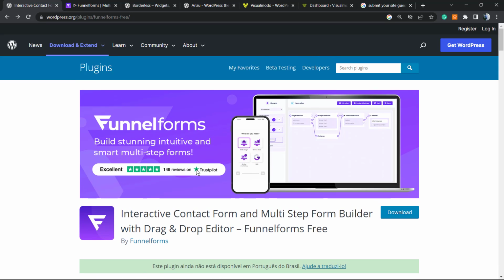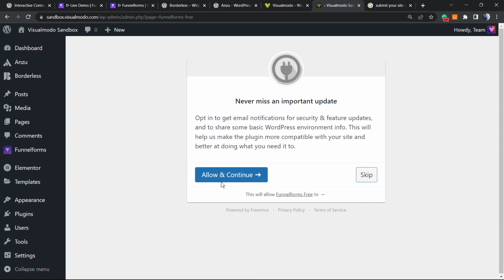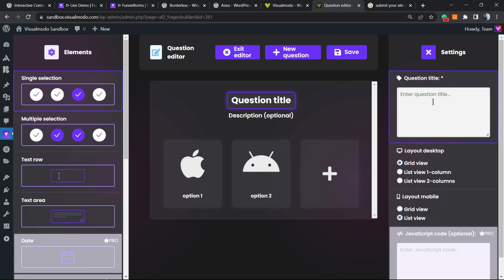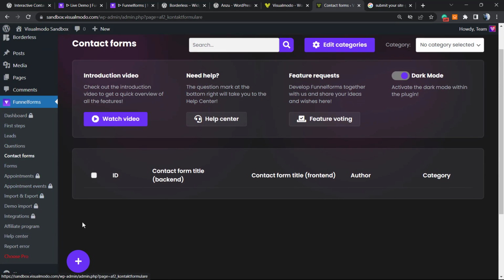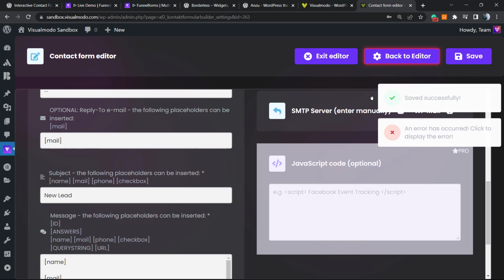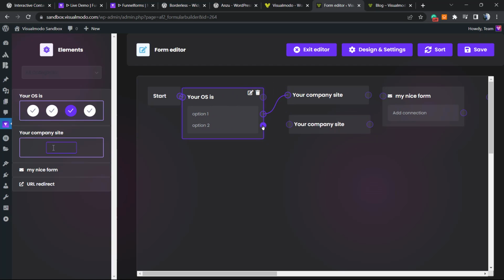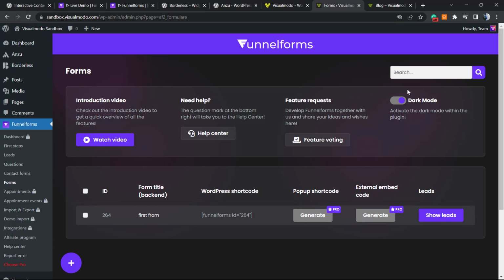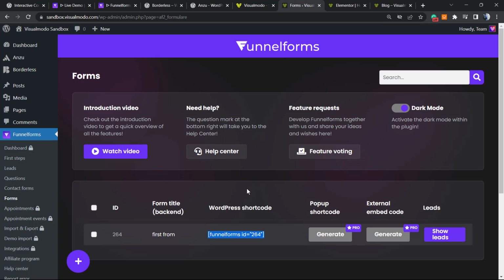How To Use Funnelforms WordPress Plugin? Best Free Contact Form & Multi Step Form Builder 📤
In today's WordPress plugin video tutorial, we'll learn how to create the most interactive contact forms and the best converting multi-step forms without coding, for free and on your WordPress website, in a simple, fast and effective method.

Funnelforms Multi Step Form facilitates the generation of high-quality leads through targeted question sequences on your website for free. This can be accomplished through pre-qualified contact requests, the configuration of service or product packages, or direct appointment booking within the Multi Step Form. The fully customizable design facilitates the creation of a contact form that is also compatible with the website's corporate identity.

Funnelforms Free is a simple and intuitive tool that allows you to create an interactive form that attracts more customers that are ready to buy, hires the right employees and digitalizes your business processes.

The plugin's functionality is simple in the WordPress backend because of multiple editors that are drag & drop, this is ideal for beginners who want to use the plugin. Since the form plugin is comprised of three primary areas: question creation, contact form creation, and form creation, simple and intuitive drag & drop editors are employed here that also provide a live visual representation of the form at the same time.

The overall objective of Funnelforms is to facilitate effective lead generation via websites that are accessible to everyone. As a result, the setup must be simple and the operation intuitive, which is why users of the form plugin also include real estate agents, consultants and online agencies.

Depending on the industry and the purpose of the contact form, this will lead to different functions and integrations of the Multi Step Form. As a result, different groups of people will be reached in the most effective way possible with this type of contact form.

The Funnelforms Free contact form has everything you need for basic multi-step lead generation, the Funnelforms Pro contact form and its many extensions offer even more analytics data, question types, functions and integrations that take your lead generation to a whole new level, especially when it comes to business automations.